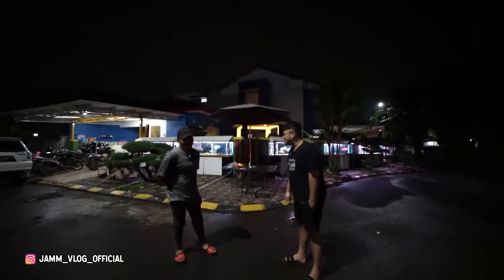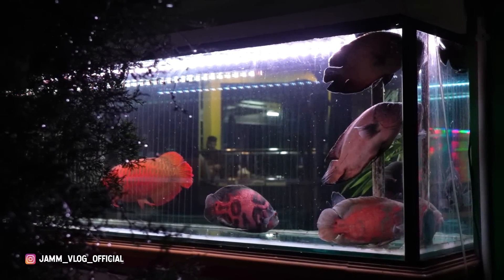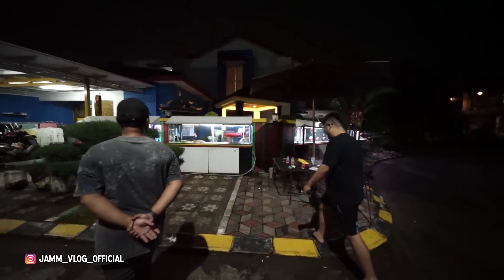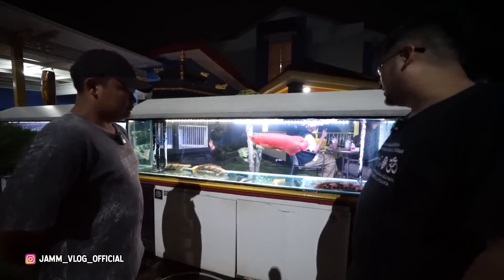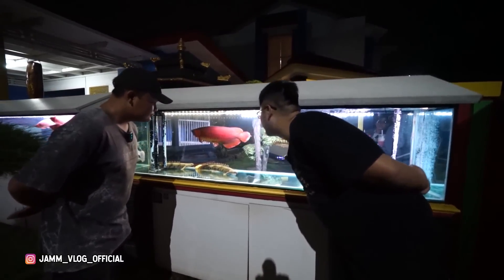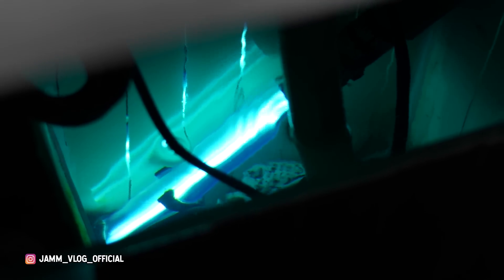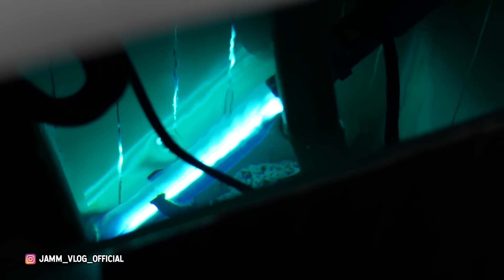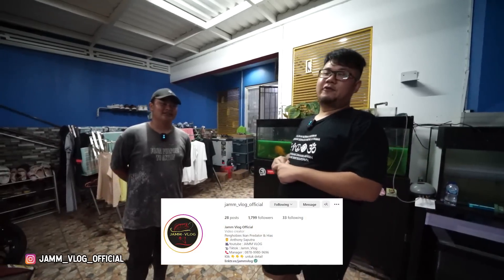PETAKA!!! KONDISI AQUARIUM PAGAR SULTAN IKAN PREDATOR!!! DI SAAT CUACA EXTREME!!!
GROUP FACEBOOK :
Let's talk about fish and share experiences while keeping predatory fish!!!

Nantikan konten-konten menarik di video selanjutnya.

Page FB        :  JAMM VLOG
For endorsement ONLY : 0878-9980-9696 (Eddy - Manager)